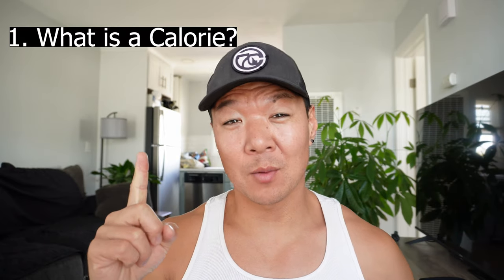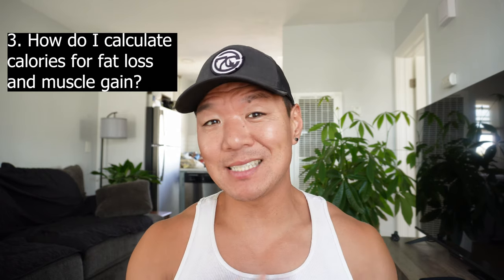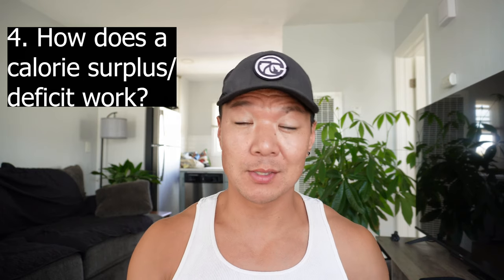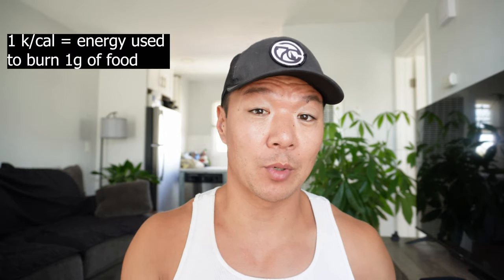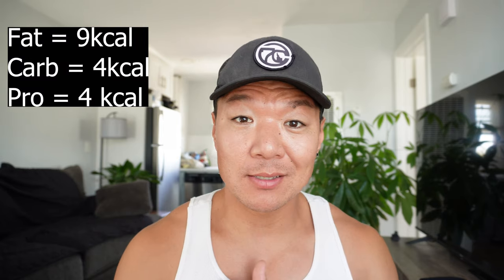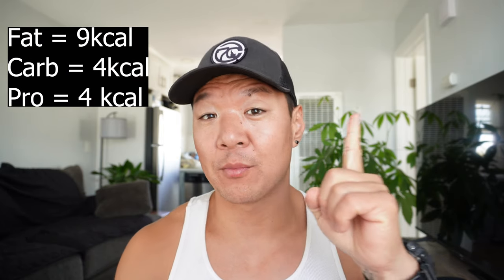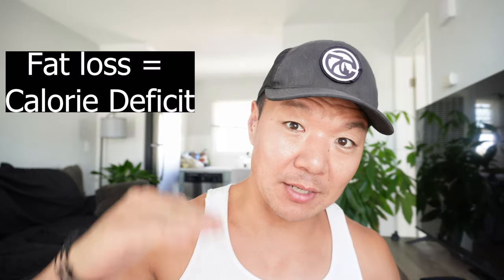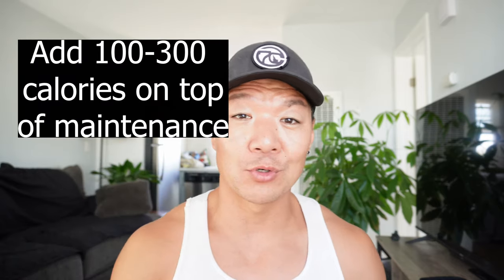How Many Calories Do I Need to Eat to Lose Weight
Weight loss and building muscle are two common fitness goals. They are simple but there is a lot to learn in order to be successful when you're trying to lose fat and change your body. Calories are important as well as macronutrients for both goals because we need to learn good eating habits and what a good diet it is, in order to see results from our workouts.  This video shows you how to calculate your calories to for fat loss and also to build muscle.